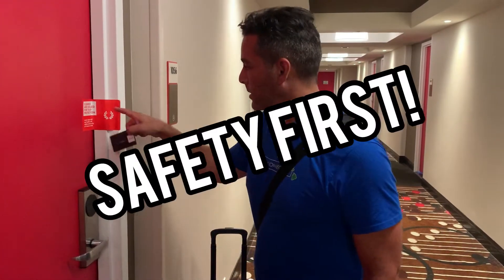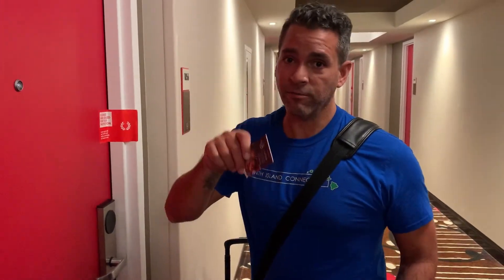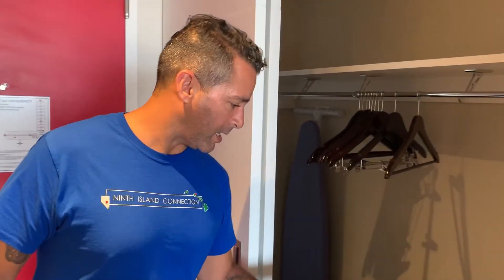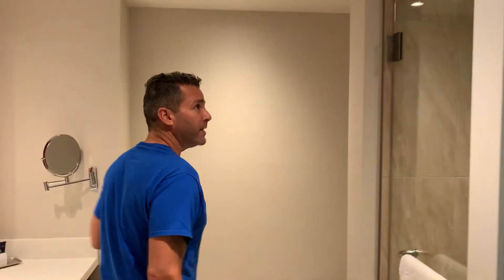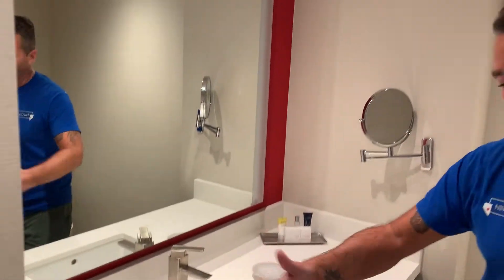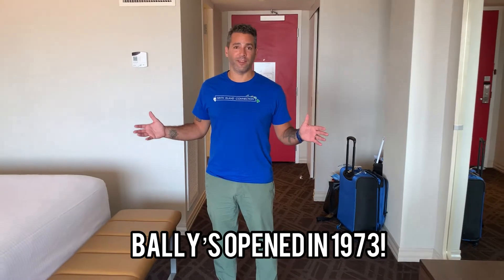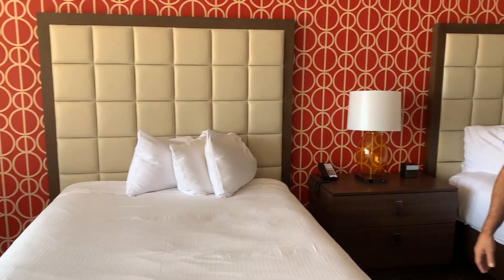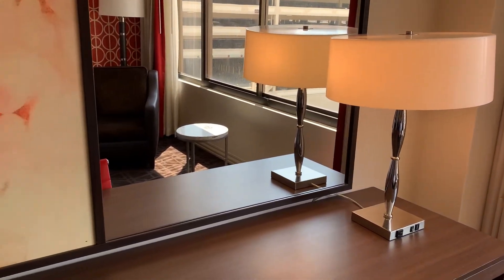BALLYS COMPED RESORT ROOM TWO QUEENS WALK THROUGH | POST COVID AUGUST 2020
We recently travel to the Ninth Island, Las Vegas and took advantage of a Caesars Reward for a free three nights at Ballys. This is the first time that we've been to Bally's since the opening and we were surprised to see how busy it was so soon after the reopening. We love staying at Bally's because of it central location on the strip and the Grand Bazaar Shops. Their is easy access to Paris which was also open and is one of our favorites for gambling. This is short video of the Comped Resort Room with two Queen Beds.

On this trip we also stayed at Bellagio for two. nights and Caesars for three nights. All of the rooms that we stayed at were free!
Please let us know if you have questions about Bally's or the other properties that we stayed at. we also have lots of videos from our other trips to the Ninth Island, Las Vegas so be sure to check them out.

We hope you enjoy this video and please like and Subscribe to our channel for more updates and behind the scenes videos as we continue to travel to Vegas to shoot new episodes of Ninth Island Connection. About Ninth Island Connection We are a lifestyle television show about Las Vegas, the Ninth Island, which airs throughout the state of Hawaii twice weekly. Yes, you read that correctly! Hawaii loves the Ninth Island so much, that 1 in 10 Hawaii Residents visit the Ninth Island annually!!!
We also are on three times weekly on the Ninth Island!!! Ninth Island Connection explores the Ninth Island, including The Strip & Downtown Las Vegas, as well as off-Strip activities, restaurants, shopping and other businesses, keeping our viewers connected with everything that's happening in Las Vegas!!!

Tune in and watch us on television:
HAWAII: WED AT 7PM ON K5 & SUN AT 2PM ON KGMB (CBS)